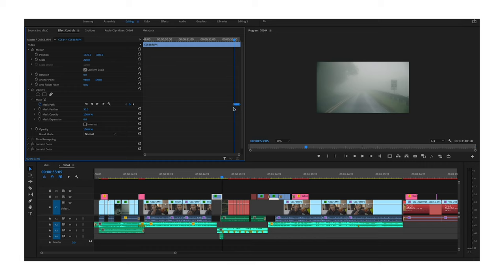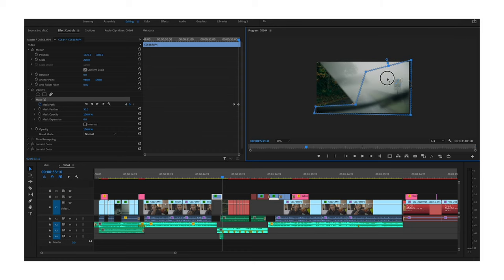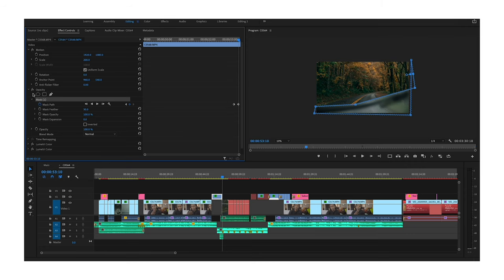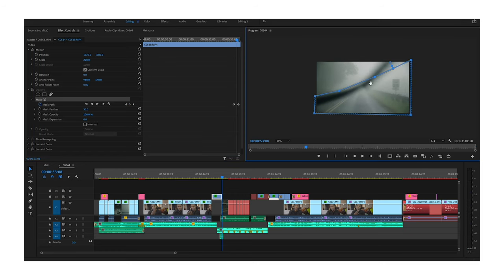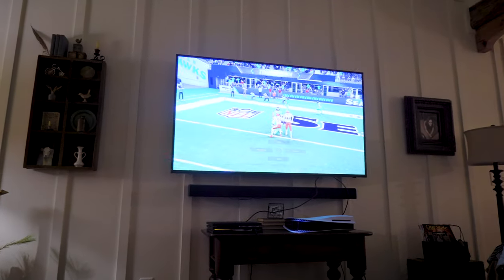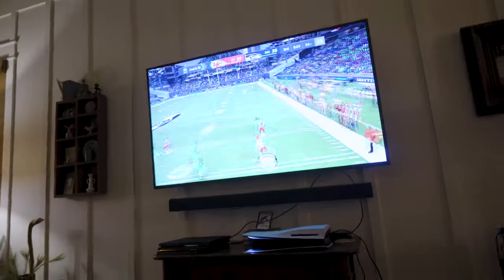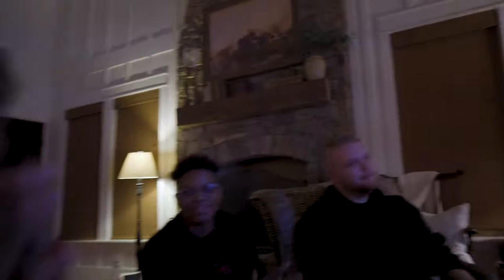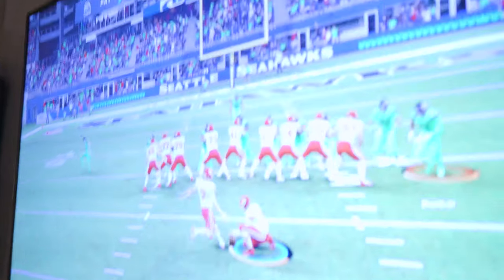Make Masking a little faster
Here's a tip on how to make masking in Premiere Pro a little faster. By little I mean a tiny bit. This isn't groundbreaking news but I feel like because masking in Premiere is always a struggle, this may help anyone get through the struggle quicker.

00:00 - 00:45 Intro
00:45 - 03:06 Vlog
03:06 - 05:00 Tutorial
05:00 - 08:25 Vlog

LET'S BE FRIENDS!